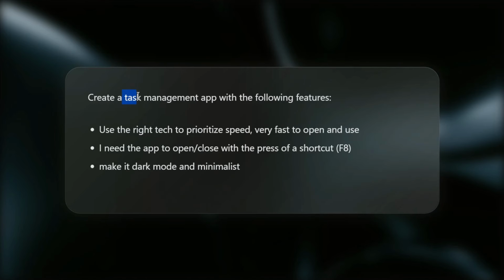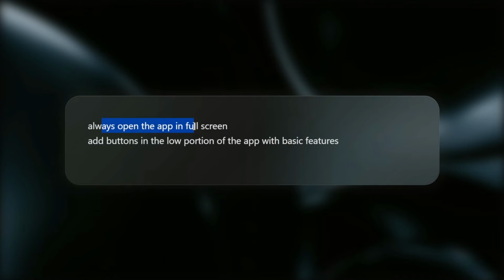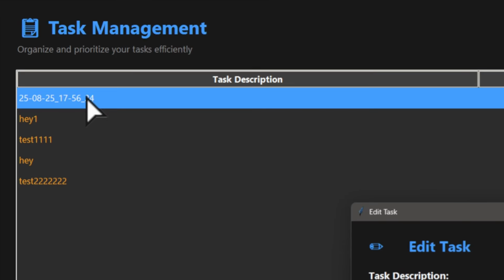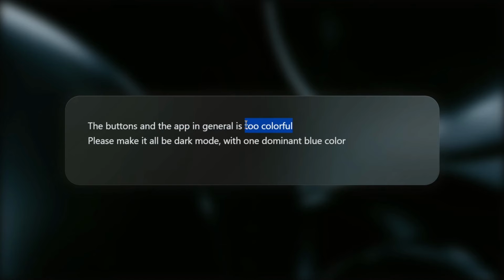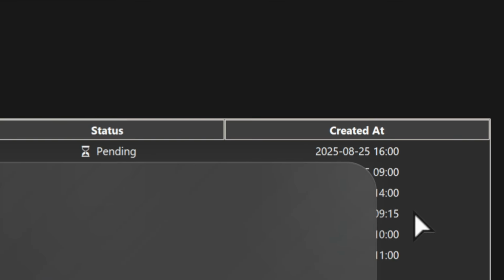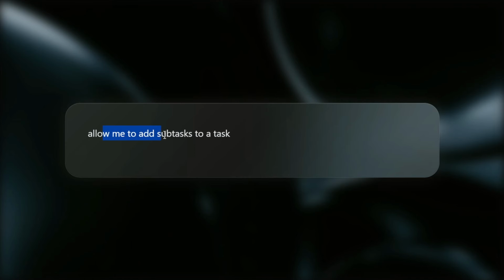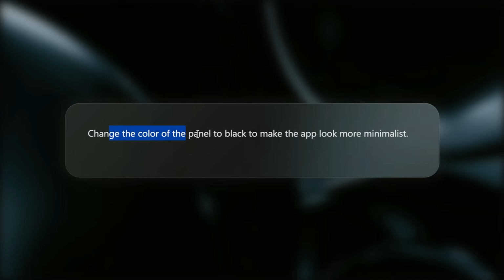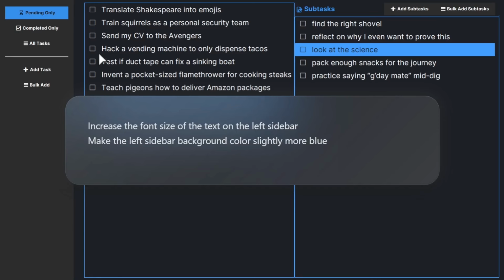The To-Do Tool I Built Because No App Fit My Workflow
In this video, I built my own To-Do app using AI, no coding, just prompts!
I show how I used natural language instructions to create a fast, minimalist, shortcut-driven app.